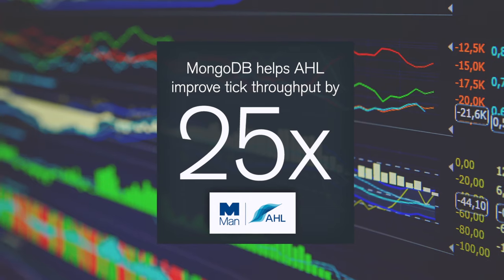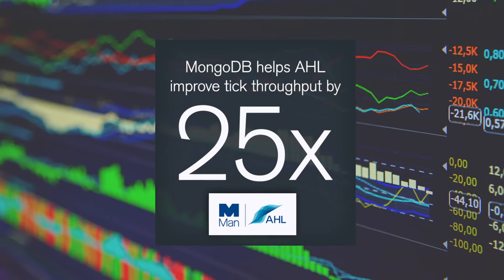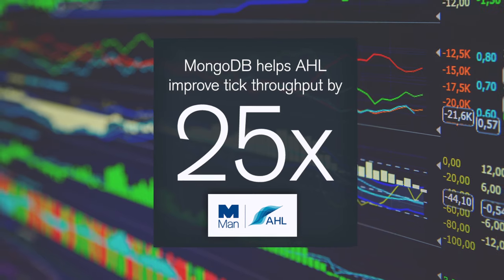Man AHL Improves Throughput 25x w/ MongoDB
Man AHL is a quantitive investment manager with more than $17.9 billion in assets under management as of September 2015. Quality and timely data are vital for the firm's quantitative researchers – or “quants” – who research, construct and deploy new trading models in order to understand how markets behave.

Man AHL's older relational database technologies were proving too rigid and inflexible for the complex research the quants wanted to perform. To solve this problem, the financial services firm replaced a range of traditional technologies with a single platform built on MongoDB for every type of financial market data.

The results have been astounding. The tick store build on MongoDB has:
- Reduced disk storage by 40%
- Cut costs 40x
- Improved tick data throughput 25x

All of which makes the quants' job simpler, easier and faster.  Or as Man AHL's co-CTO Gary Collier puts it: “Happy developers. Happy accountants.”